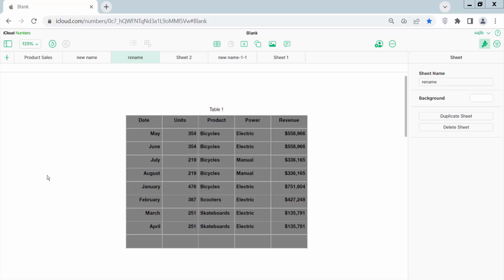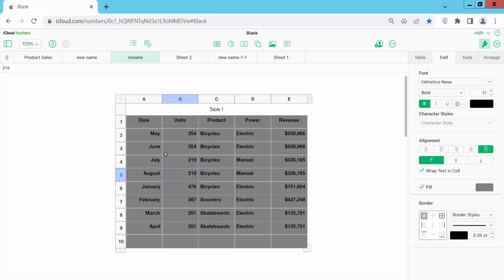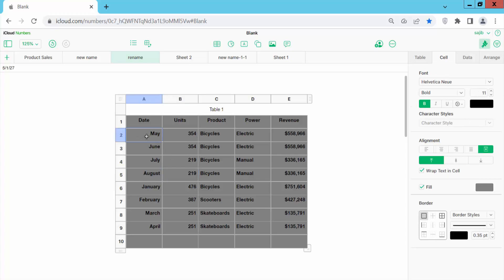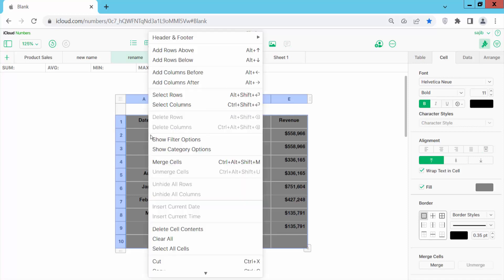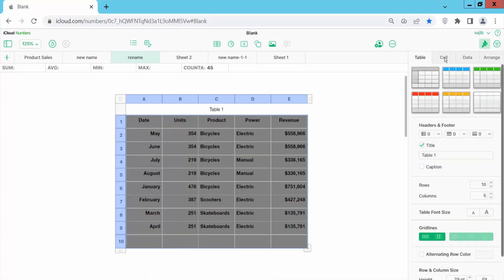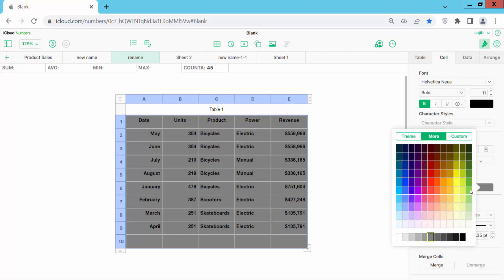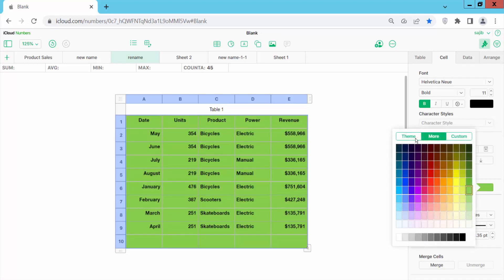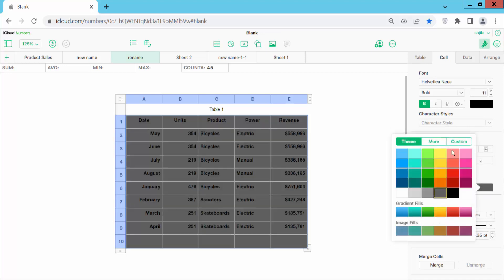How to change the table background color in Apple Numbers (Spreadsheet) on Mac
Hello everyone, Today I will show you, How to change the table background color in Apple Numbers (Spreadsheet) on Mac.